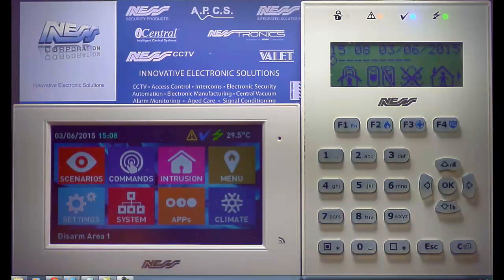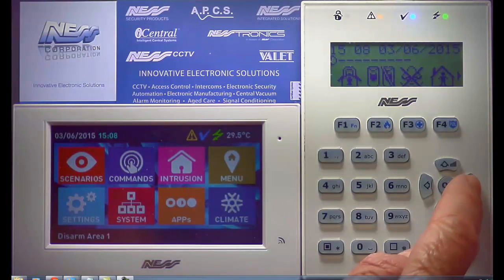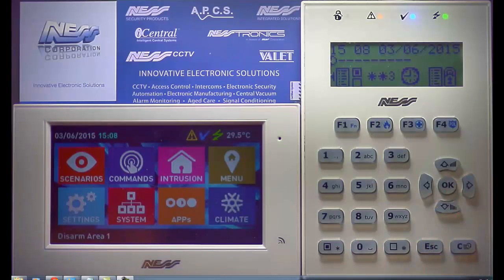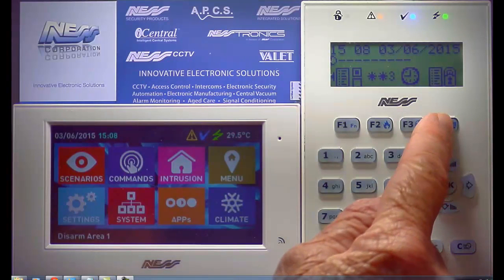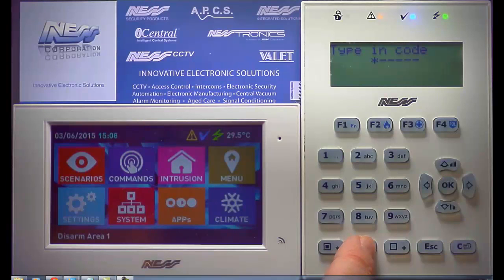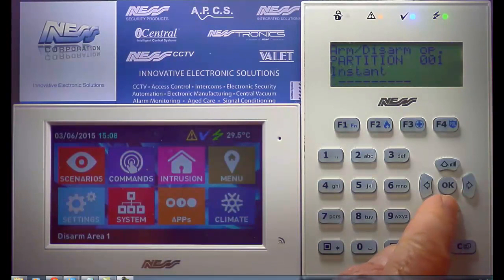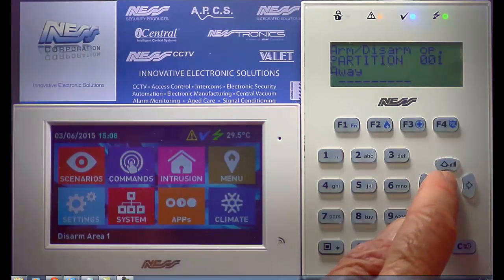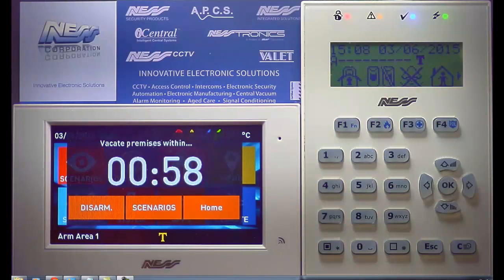Arming a Partition on the Smart Living Panel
This "How To" video will show how to select different Areas / Partitions on a SmartLiving Panel and change their Arming State (e.g. Arm / Disarm / stay mode etc